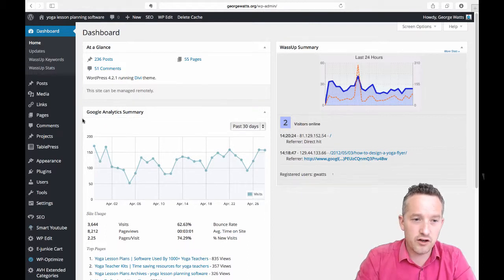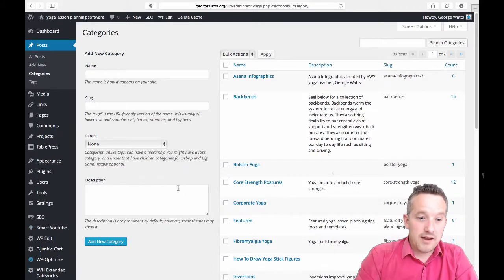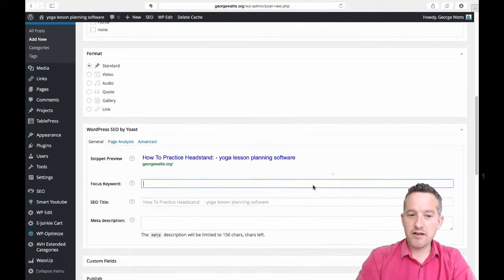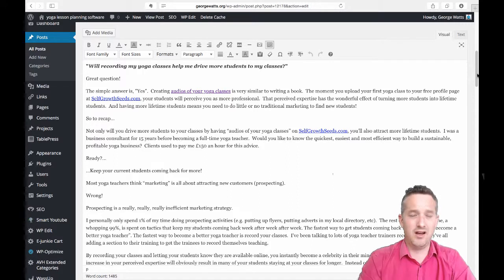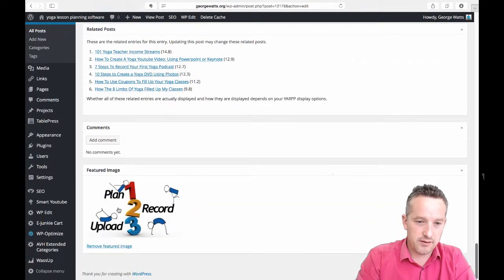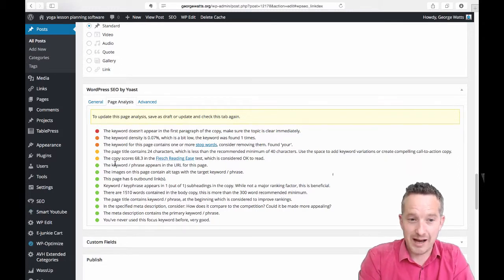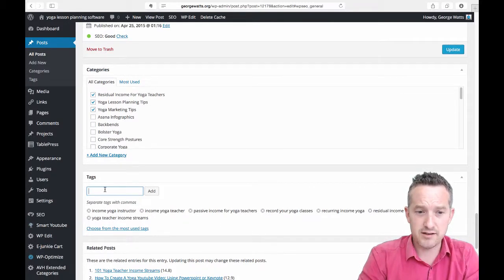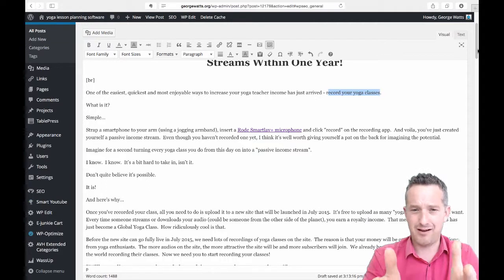Blogging Crash Course For Yoga Teachers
If you're a yoga teacher and are wondering how to blog, this course was designed for you.  Within 30 minutes you'll be a blogging pro.

By George Watts
BWY yoga teacher & yoga website designer